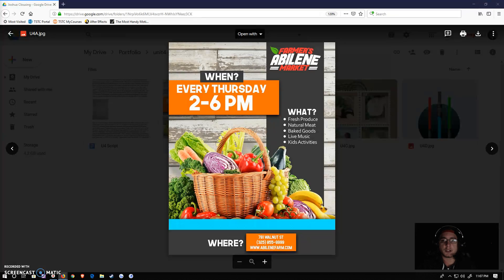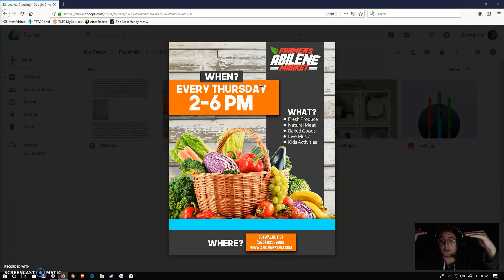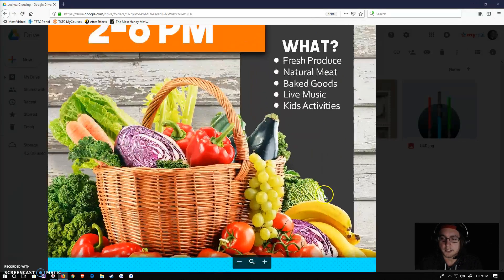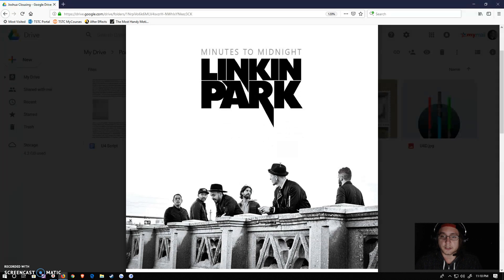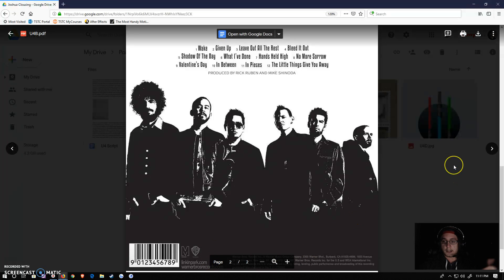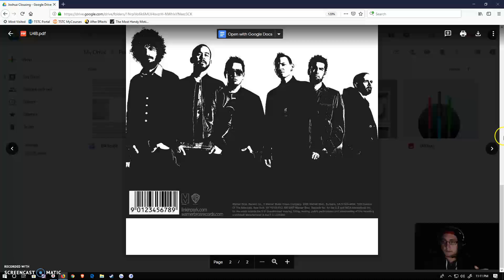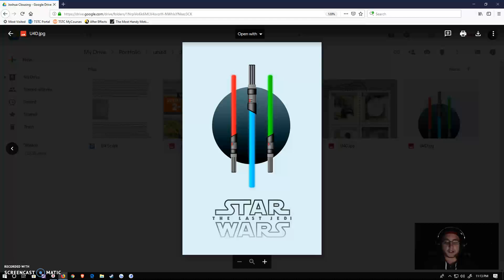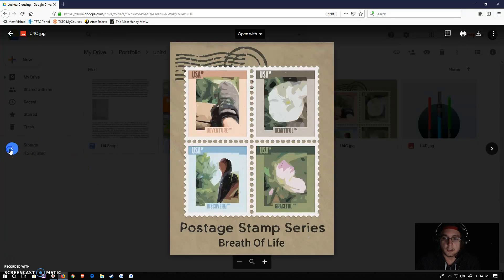U4 Portfolio Pieces - Joshua Clousing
Farmers Market Flyer - Design Communication
Linkin Park CD Cover - Digital Imaging I
Breath Of Life Stamp Series - Digital Imaging II
Star Wars Movie Poster - Digital Imaging II